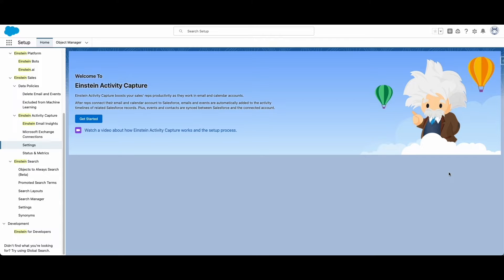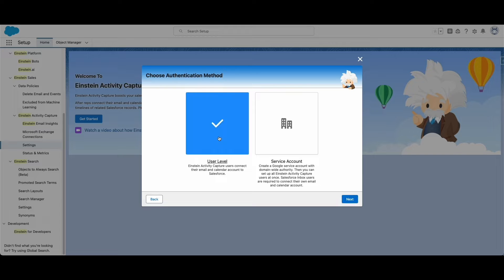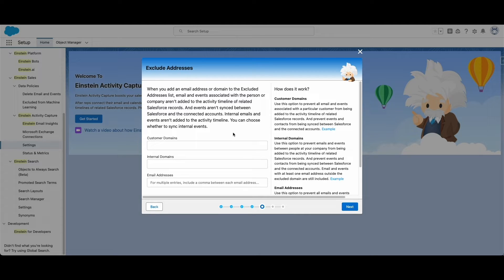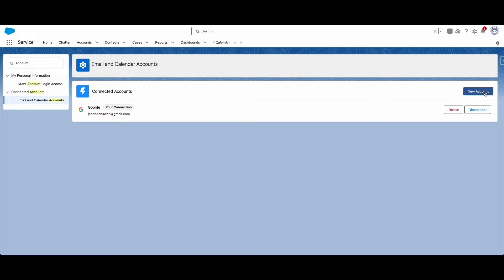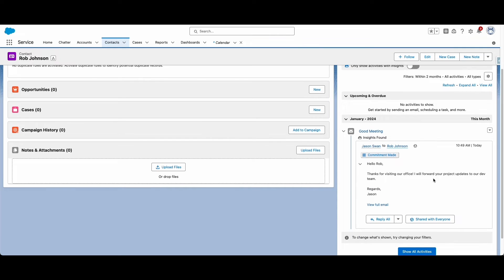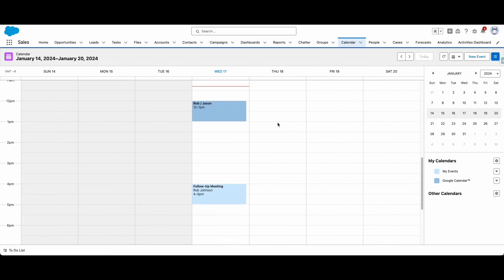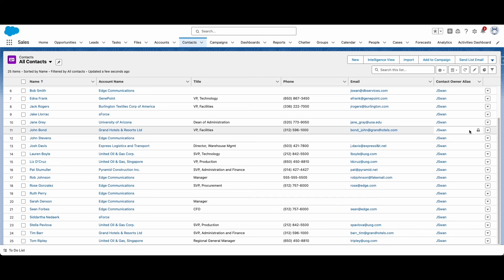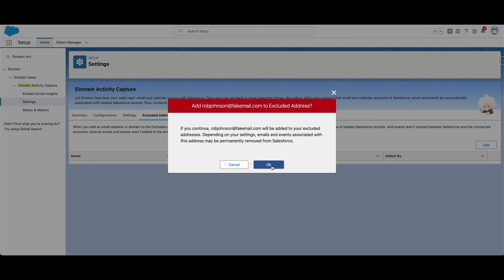Salesforce Einstein Activity Capture Guide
Have you ever had issues maintaining accurate, up-to-date information between your Salesforce org and your clients? Einstein Activity Capture is here to work for you by learning from you. Let's dive into how Einstein Activity Capture uses AI to gather data from your emails, calendars, and contacts to keep data about your clients detailed and up-to-date.

Salesforce Consulting, Implementation, Development, Integrations, & Support